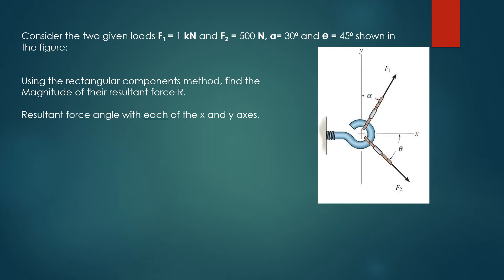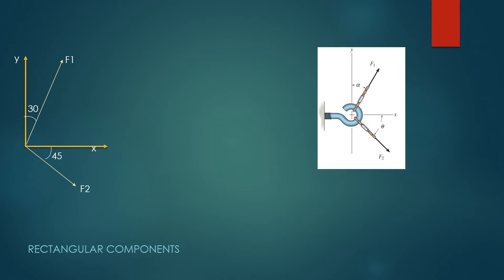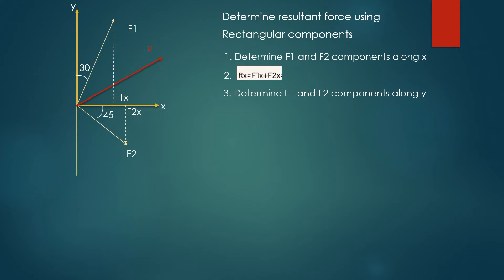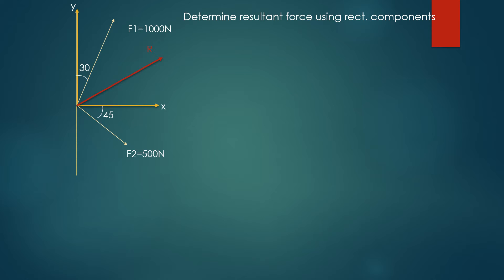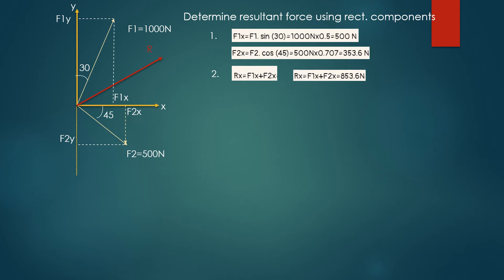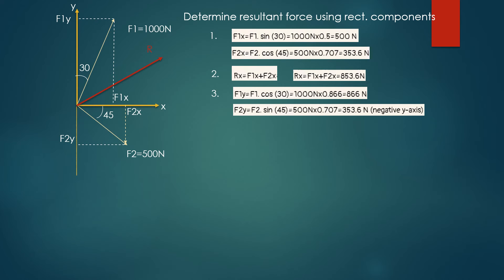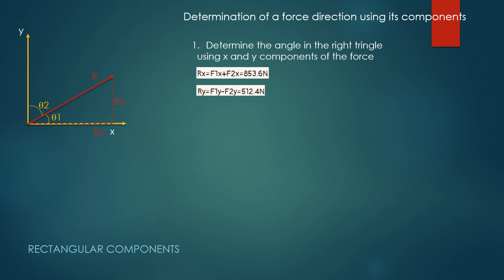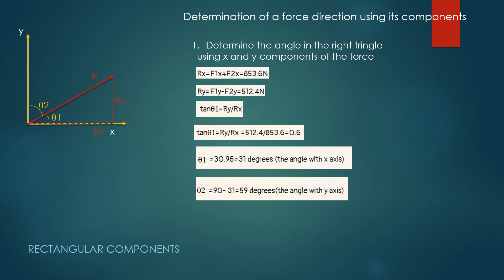Resultant force using the rectangular components method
Consider the two given loads F1 = 1 kN and F2 = 500 N, α= 30⁰ and Ɵ = 45⁰ shown in the figure:
1. Using the rectangular components method, find the
A. Magnitude of their resultant force R.
B. Resultant force angle with each of the x and y axes.
C. Vector difference D = F2-F1
How to calculate resultant force/vector